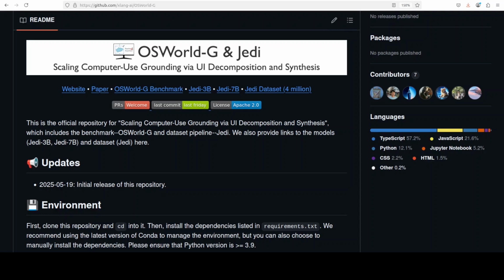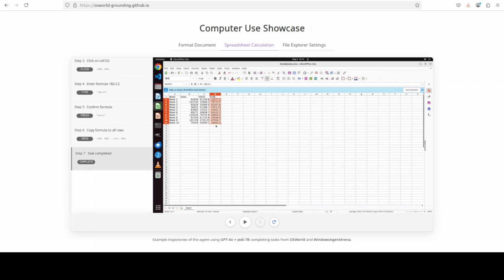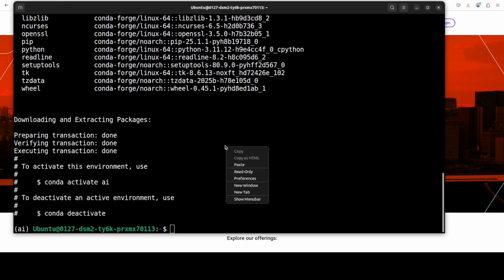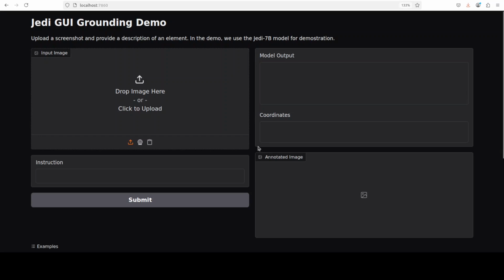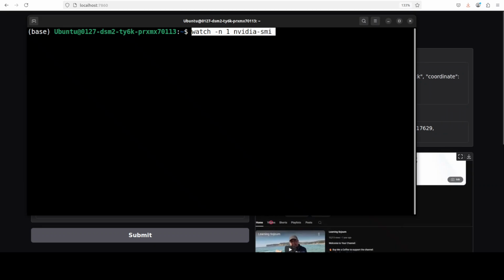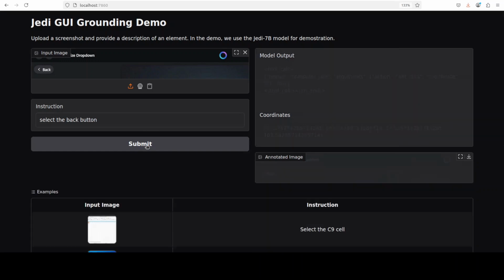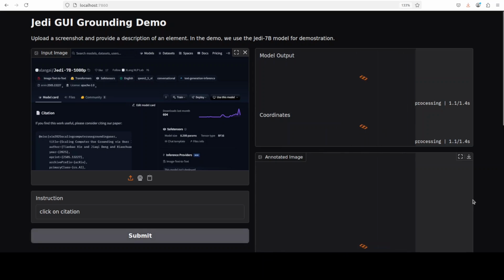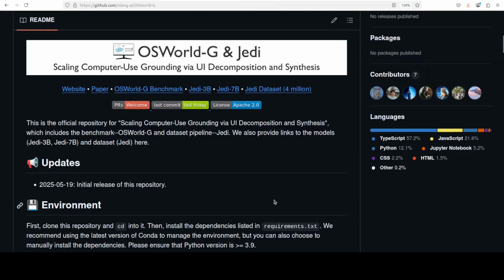JEDi Meets OSWORLD-G: 7B GUI Grounding Model for Mobile, Web, Desktop: Install Locally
Testing a 7-billion parameter model's ability to understand and interact with computer interfaces via prompts across diverse software environments.